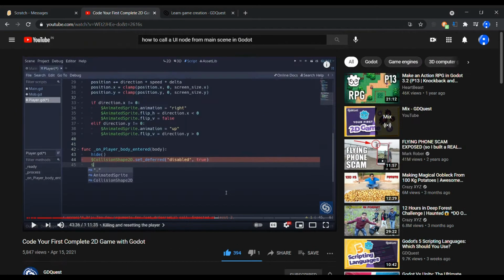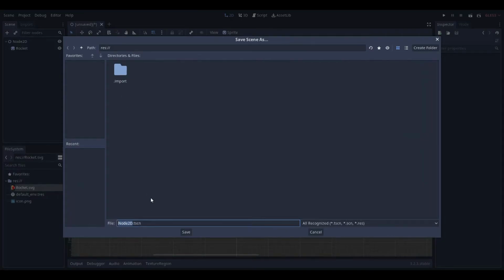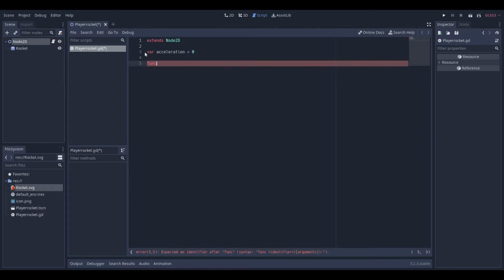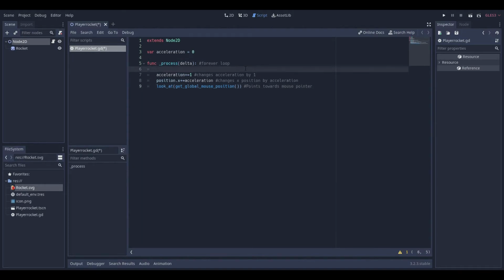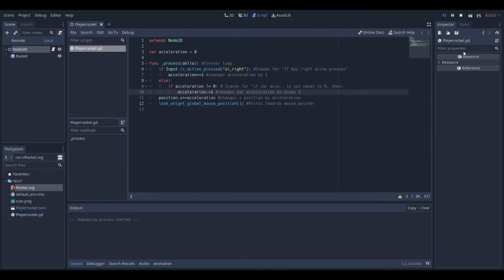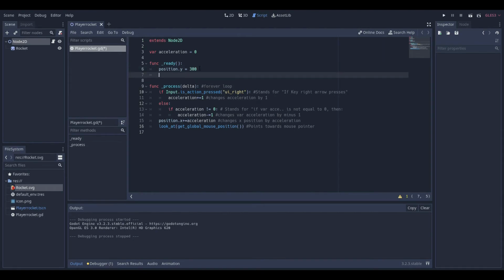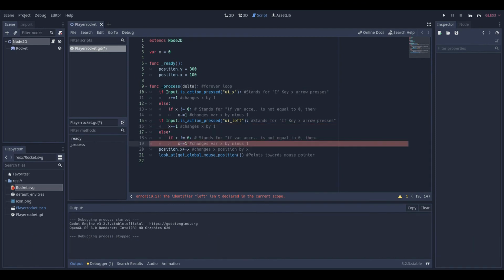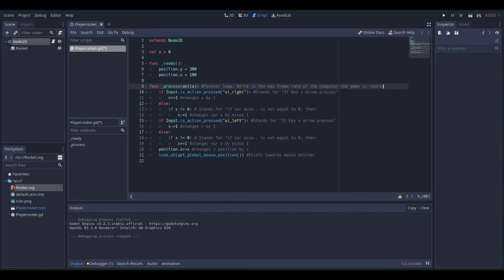Starting off with Godot | Coder Archer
Am I moving on to Godot? Well, yes. But I won't stop making Scratch videos too. I'll (try to) be consistent with both of them. In this video, I am going to share a project I made myself in Godot, like Asteroid dodge, and also make a little rocket game mechanic by the end for a filler. I also shared about some Godot tutorial makers, inspired from whom, I started with Godot. Watch till the end to get the hang of everything.

I craft my videos in such a way that it' clear, and informative. I write a complete script for what I say, so my speech is more precise. With your support, my channel can grow!